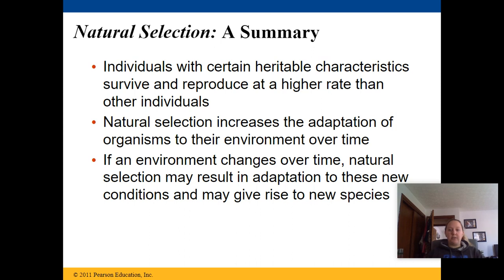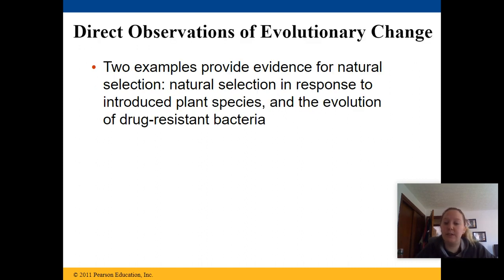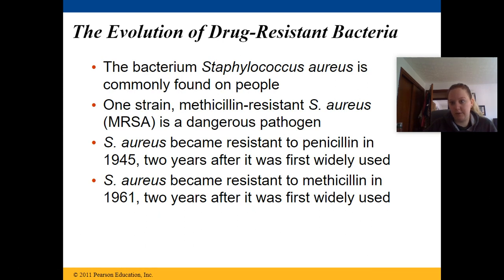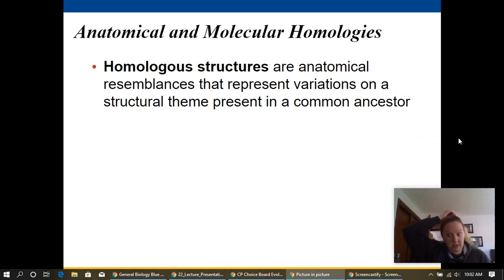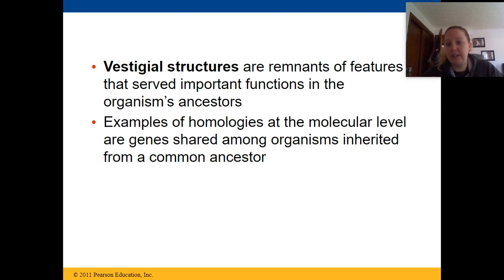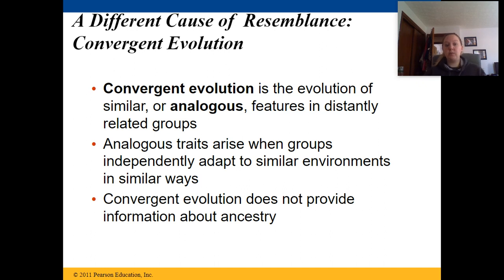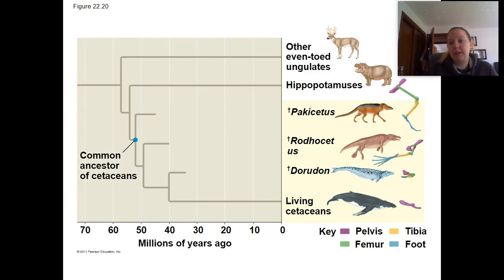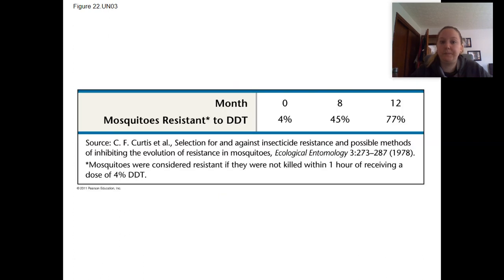CP Biology: Chapter 22 Part 2